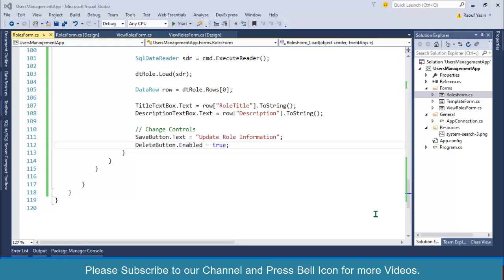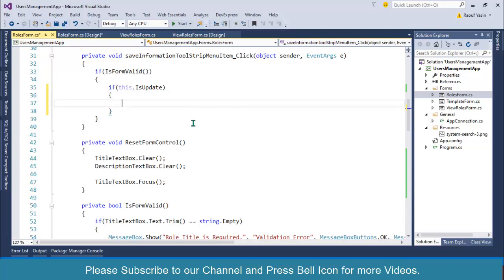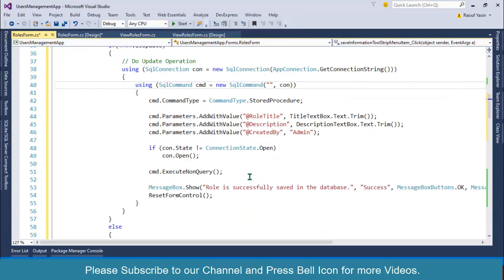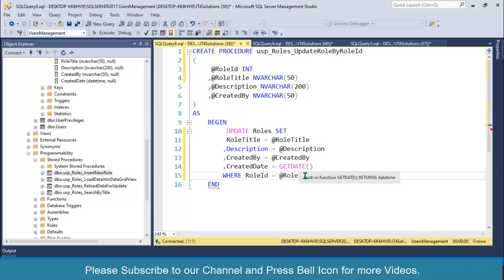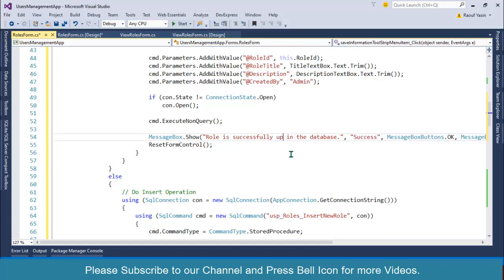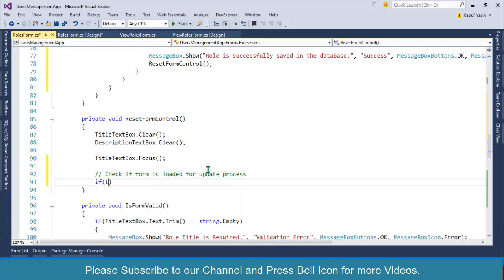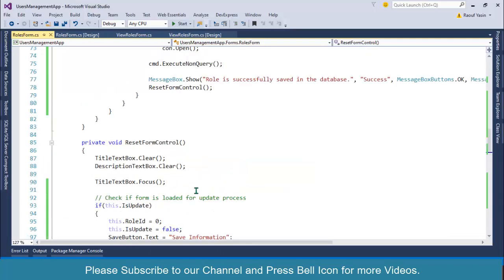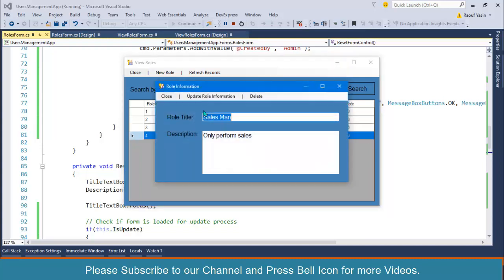Users Management System with C# and SQL -09-Update Role - Update Data From Winform to SQL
In this video tutorial you will learn about C# and SQL Step By Step Tutorial - Users Management System - Users | Roles | Login | User Privileges

This is the complete tutorial for those who are interested to secure their desktop applications using C# and SQL. Securing Includes your application
should allow to create new users, view users, update users, delete users, create new roles, view roles, update roles, delete roles, assign roles
to users, block or restrict users, login, logout and change password.

Course Contents
@ Introduction to Users Management - Course Contents
@ Project Demo
@ Database Design For Users Management - Users - Roles and Privileges'
@ Create New Project and Configure Connection String with SQL
@ Design Template Form - Apply Same Styles To All New Forms
@ Save New User Role in Database using Form Validation & Store Procedure
@ Load Roles Data From Database and Display in Data Grid View
@ Search Roles - Search Record From SQL using C# and Like Operator with Store Procedure
@ Reload Data For Update - Transfer Data From Data Grid View and Display To Another Form
@ Update Role - Update Data From Winform to SQL using Store Procedure
@ Delete User Role - Delete Data From SQL using Winform and Store Procedure
@ Use Confirmation Before Delete or Update Operations -Use Dialog Result
@ Designing Users Registration Form with Form Validations
@ Load Roles - Load Data Into Combo Box from SQL using Store Procedure
@ Save User Information in SQL with Form Validations using Store Procedure
@ Password Encryption - Encrypt and Save Data into SQL using C# MD5
@ Display Users - Load Data From Sql To Data Grid View using INNER Join in
@ Search User by User Name and Role - Search using Like Operator and Inner Join
@ Reload User Information For Update - Transfer Values to next form controls
@ Update User Record - How to Update Data into SQL Table from win form C#
@ Delete User Record - How to Delete Record from SQL using C# and Store Procedure
@ Design & Code Login Form - Create Login Form using C# and SQL Store Procedure
@ How to Design Dashboard Form or Main Menu Form in Win Form C#
@ Design Change Password Form and Form Validations using C# Win Form
@ Get Logged In User Detail and Display in Main Menu
@ Change Password From Winform to SQL after verifying old password
@ Restrict Access - Displaying Different Menu To Admin and Other Users
@ Create Project Template & Use Users Management for your next projects

All of above mentioned concepts are explained and practically implemented in this complete course.

The main benefit of this tutorial series is that you can export this project as an template and you can then reuse this project for your next projects rather than writing every thing from scratch or copy pasting.